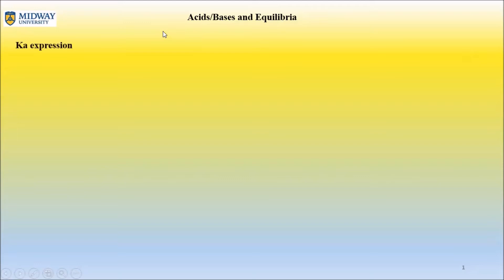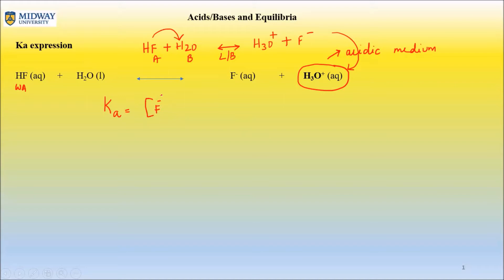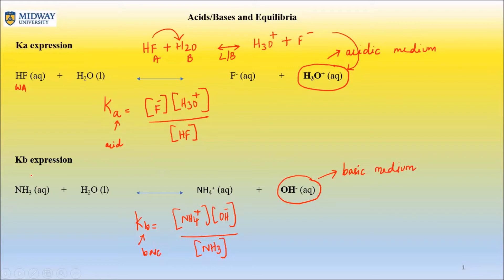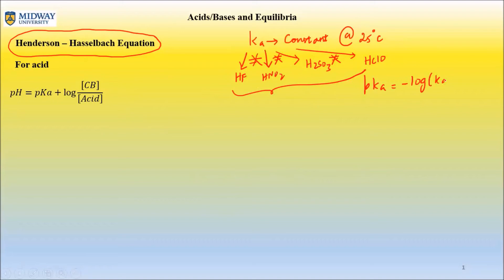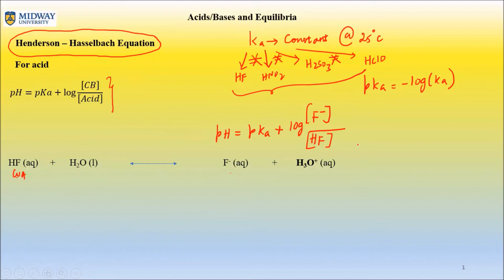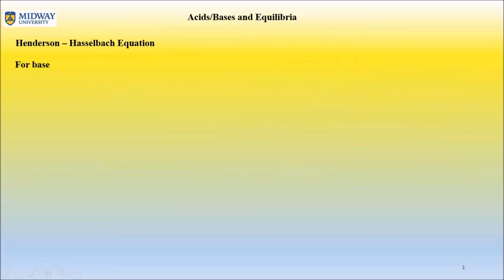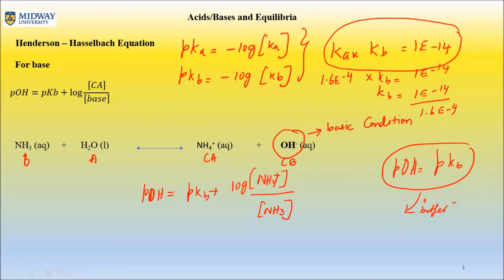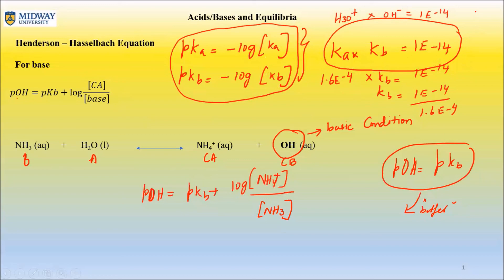Ka, Kb and Henderson Hasselbach expressions